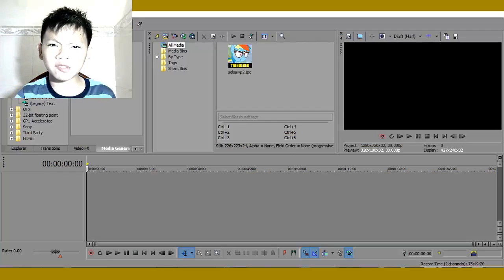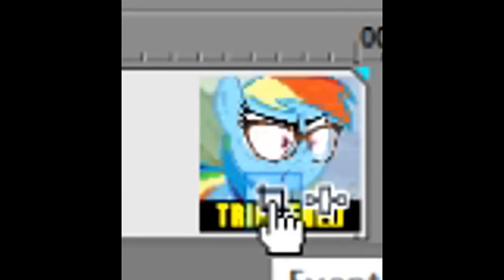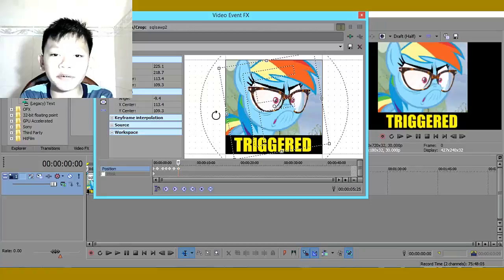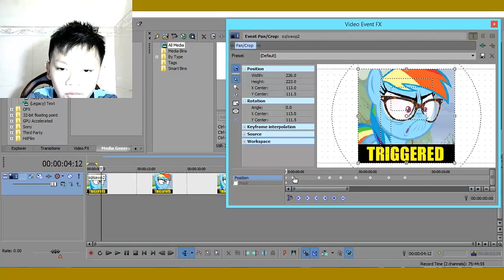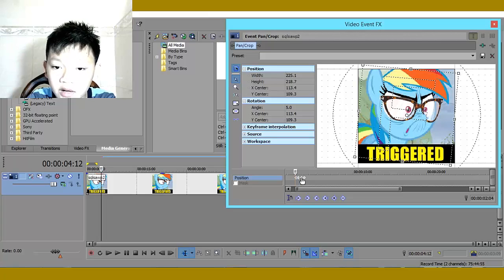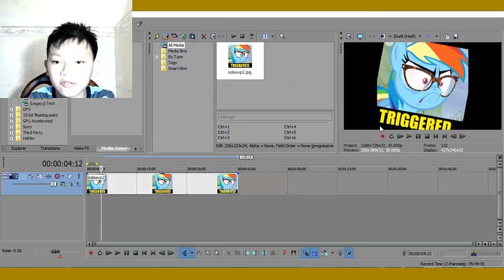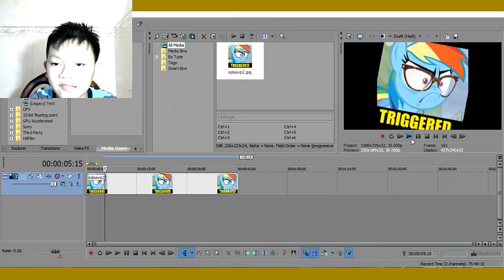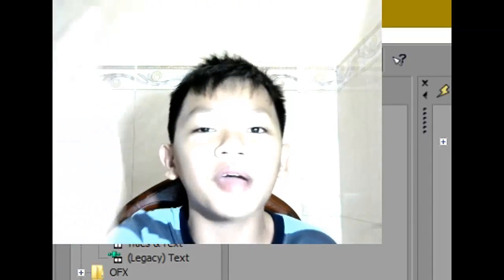HOW TO MAKE THE TRIGGERED EFFECT - Sony Vegas Tutorial #2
Intro and Outro song :Skrillex & Diplo - Where Are Ü Now (feat. Justin Bieber) (Marshmello Remix) Bio: Hello my name is Donaven or Dara. I'm a kid that like to become a youtuber.
Previous video that you may want to watch?